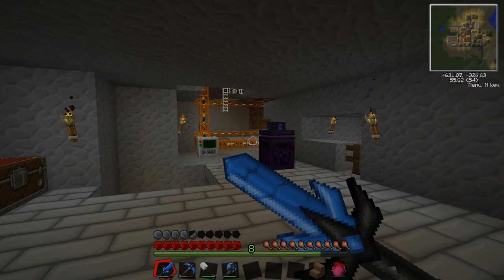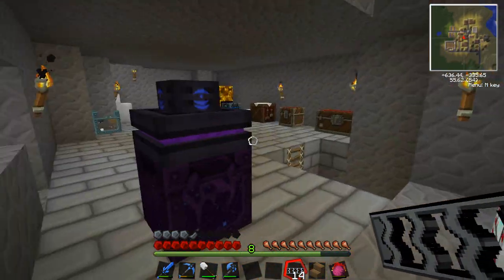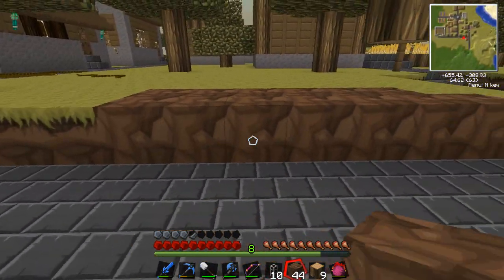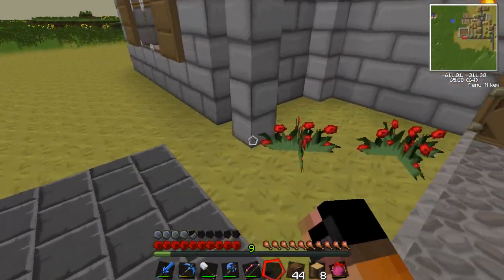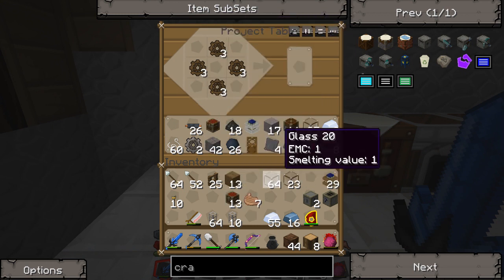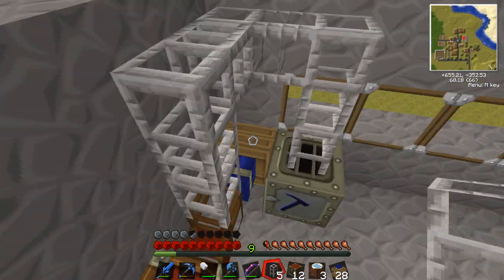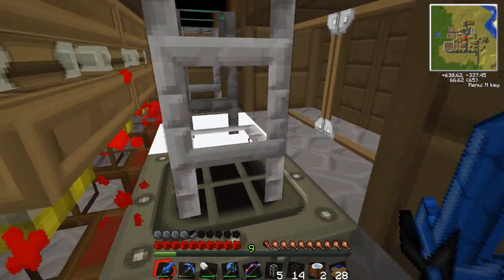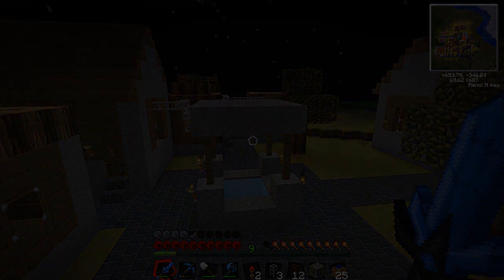Technic | Carbon Plating Room | Ep.18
Games I Play now:
"Borderlands"
"Call of Duty 4"
"Black Ops"
"World at War and Zombies"
"Dead Rising"
"Dead Rising 2"
"Arma II DayZ"
"Minecraft"
"Left 4 Dead 2"
"Skyrim the Elder Scrolls"
"Dungeon Defenders"
"Tekkit"
"Technic Mod Pack"

Looking forward to Playing:
"Borderlands 2"
"Black Ops 2"
"Black Ops 2 Zombie Mode"
"Resident Evil 6"
"WarZ"
"Farcry 3"

"Minecraft (Video Game)" "Minecraft Survival" Survival survivalist how to survive lets play playthrough notch Nature campaign building redstone full Tekkit Technic pack mod modding yogsbox